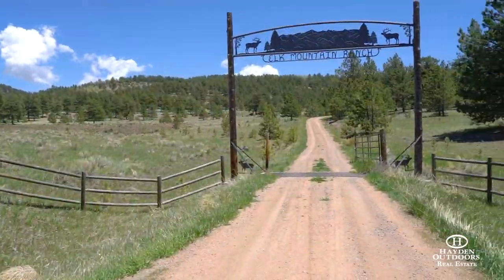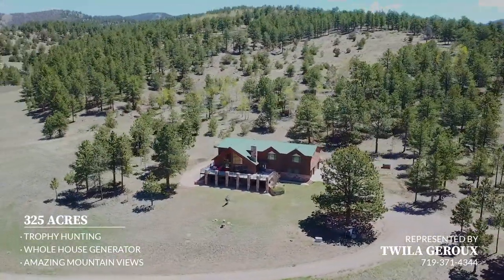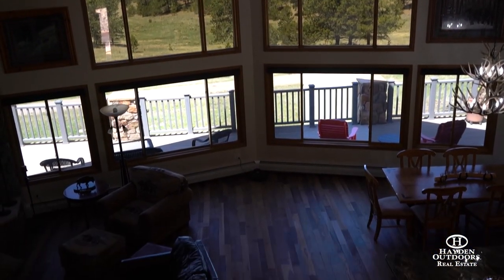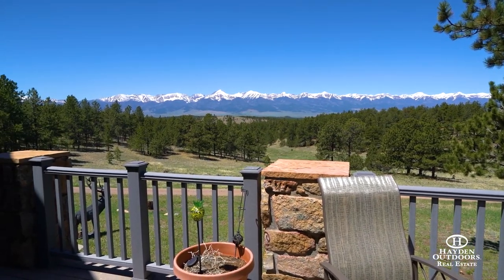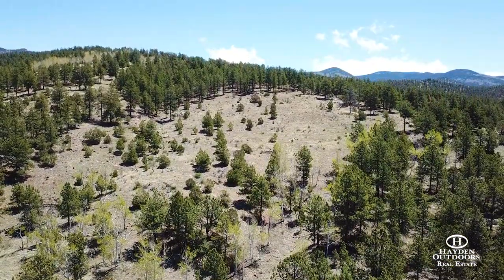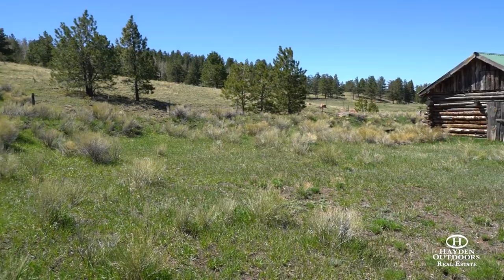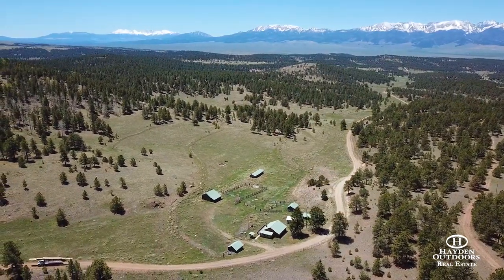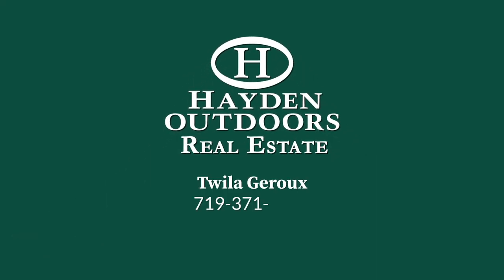MOSES RANCH ON ELK MOUNTAIN - CUSTER COUNTY, COLORADO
Here is a dream property for anyone looking for large acreage (325 acres), privacy & seclusion, spectacular view, and tons of WILDLIFE.  NO COVENANTS or HOA.  NO Conservation Easements….

 This land is YOUR LAND!

This custom-built cedar & stone-sided (freshly stained) well-maintained home is situated close to the center of the property in a well-planned location with absolutely breathtaking views of the Sangre de Cristo Mountain range. The home has 4,376 sq. ft. of space on the main & second level w/ 6 bedrooms & 3.5 bathrooms along w/ an attached 952 sq. ft. three-car garage. The open floor plan has plenty of storage space, new engineered flooring, tile & carpet throughout, a large kitchen, designed by Frontier Kitchens including new upgraded soft closing cabinetry in both the kitchen and dining room.  Stunning MARBLE and GRANITE countertops,  NEW APPLIANCES; Wolf range, Bosch dishwasher, Kitchenaid refrigerator, KitchenAid convection oven/microwave.  New light fixtures and window coverings add to the ambiance of the large dining area &  formal dining room. Radiant hot-water heat, and a Heat & Glo gas fireplace with a smart remote to keep this home cozy through the cooler months! Additionally, a new 20KW Generac Generator, with a separate buried propane tank, has been installed for those occasional power outages.  You will not be left without power!

From the main level of the home, you walk out onto a 1,300 sq. ft. Trex deck that overlooks spectacular views of the Sangre de Cristo Mountains. You get the same sweeping views from all the west-facing windows!  An add’l 2,254 sq. ft. walkout basement includes a game room, theater room & new granite top wet bar that opens out to a 1,200 sq. ft. custom stamped concrete patio w/ plenty of room for a hot tub. Owners installed a NEW LG front loading washer & dryer in the laundry room.  The basement also contains a utility room with two new hot water heaters & a water softener and a workshop with large exterior doors for ease of moving workshop projects in and out.

In the backyard area, you’ll enjoy a beautifully built stamped concrete retaining wall, river-rock drainage,  flagstone rocks, and pavers along with new custom-built flower boxes, and easy steps off the dining room and study.

A 1,600 SF HOMESTEAD is located on the north end of the ranch with several barns and corrals..  You will even find the old sody originally built on the homestead where the early settlers would eventually raise 12 children!  This is an amazing piece of local history and speaks to the bold tenacity of the young pioneers!

Workshop

Just a short distance from the main home is a 1,600-square-foot insulated and heated metal building with two 10 ft. oversized bay roll-up doors.

Wildlife

Located in GMU 84 (TROPHY UNIT), this property offers an opportunity to enjoy trophy Elk and Mule Deer.  You will also get a chance to enjoy wild turkey and perhaps a bear or bobcat if you’re lucky!

Location

Only minutes from town, Moses Ranch on Elk Mountain is well known for its numerous game animals, stunning orange-hued sunrises, and spectacular pink and gray sunsets.

25 minutes to Westcliffe where you will find ample shopping, restaurants, & grocery stores.

2.5-3 hours from Denver Airport

2 hours from Colorado Springs Airport